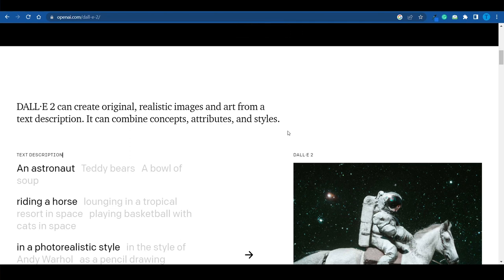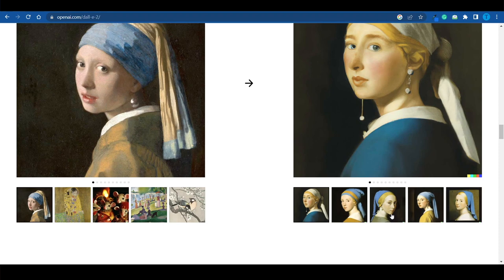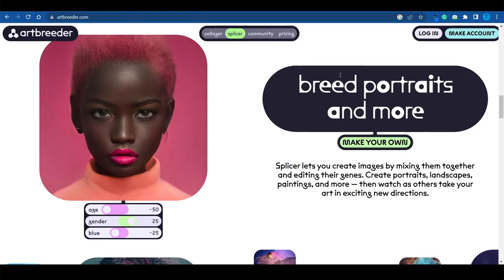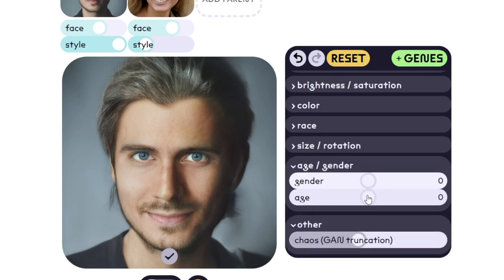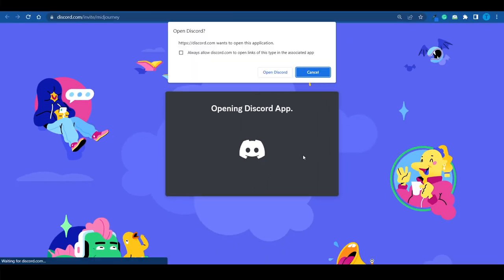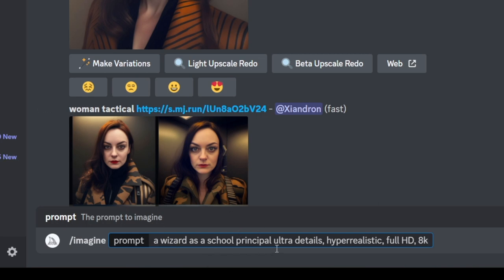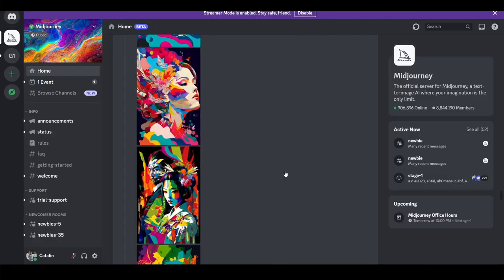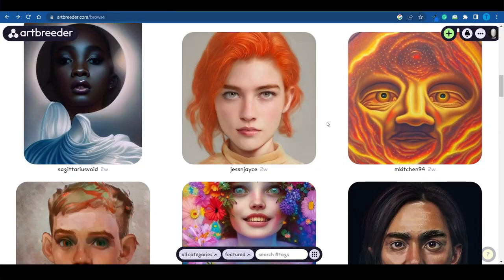Top 3 FREE AI Art Generators To Make Money In 2024 (For Beginners)